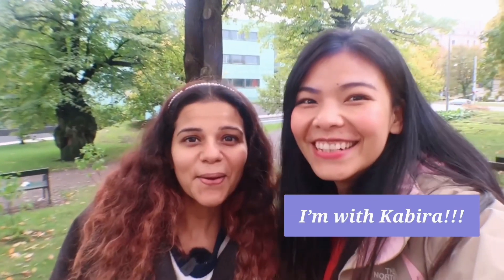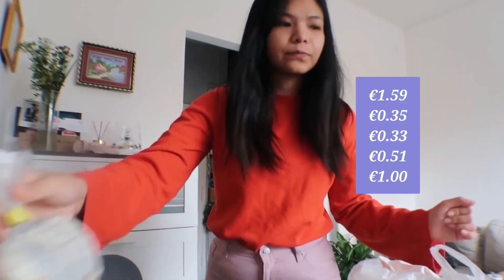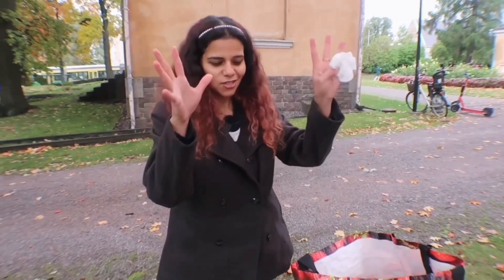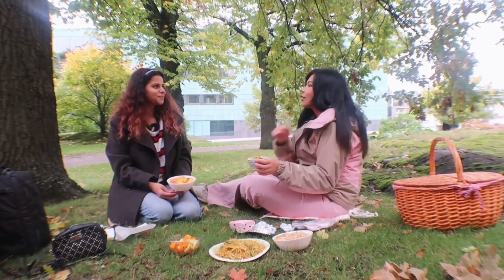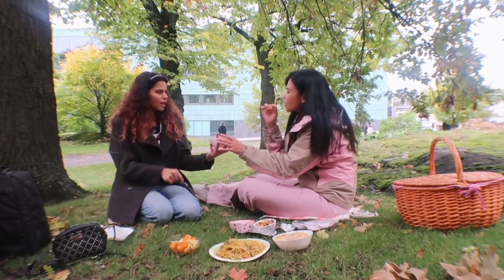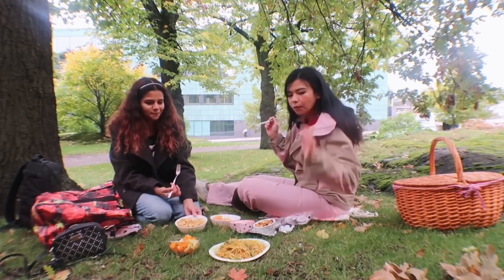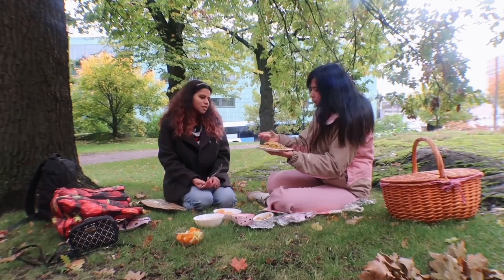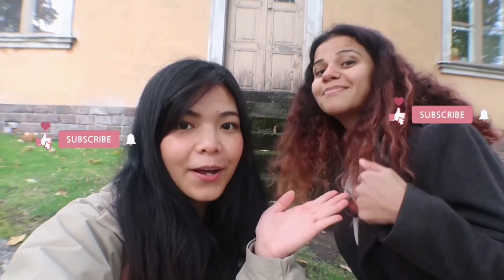Surviving on 5€ in Finland for an afternoon! with@KabiraKhanna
I took up the challenge of cooking 3 course meal in Finland under 5 EURO budget. with lovely  Kabira from @KabiraKhanna . I showed you how I grocery shop in Finland and what can you buy under 5 euro in Finland!

FOLLOW ME  》:
 F A Q》
Where are you from? Myanmar (Burma)
Where do you live? Currently living in Helsinki
How long have you lived in Finland? 2.5 years
What Camera do you use? Canon g7x Markii (or) iphone11 camera
What do you use to edit your videos? Wondershare Filmora X